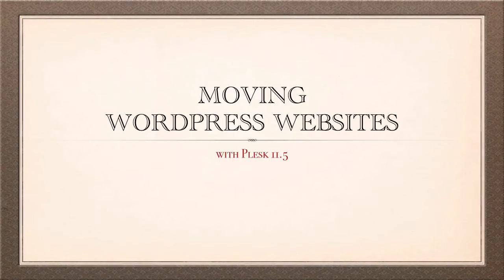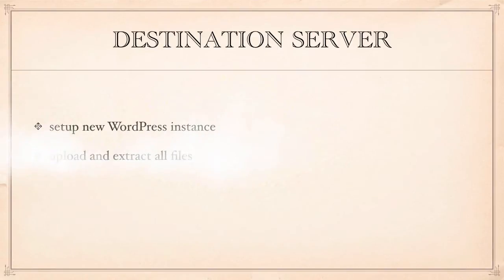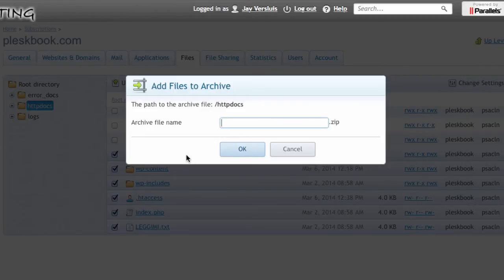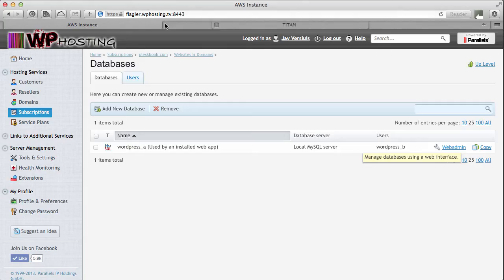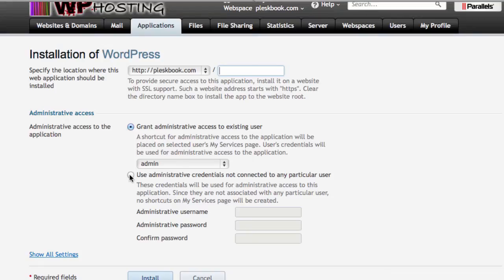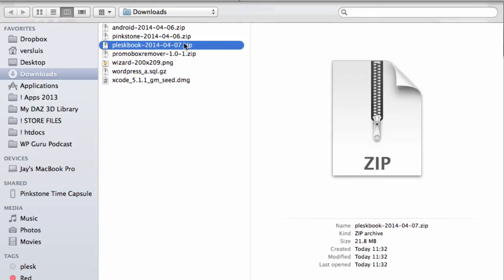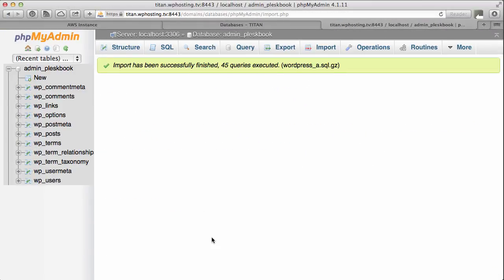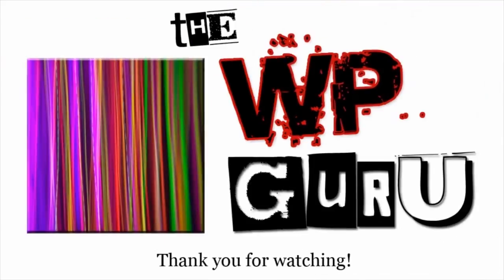Moving WordPress with Plesk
In this screencast I will show you how to move a WordPress website from one Plesk server to another without the Migration Manager.

We'll extract the files on the source server and export the database. Then we'll create a new WordPress instance on the destination server and upload the files and import the database. All that remains is to point the domain to the new IP.

I'm doing this without the Migration Manager because the source server is an Amazon EC2 instance and does not allow root access with a password (which the Migration Manager needs - and Plesk doesn't yet have a feature that allows me to use a keyfile instead).

The workflow is entirely web-based and you won't need anything other than your favourite web browser.